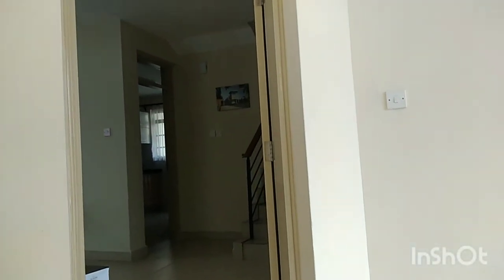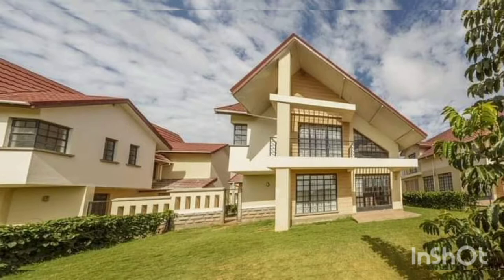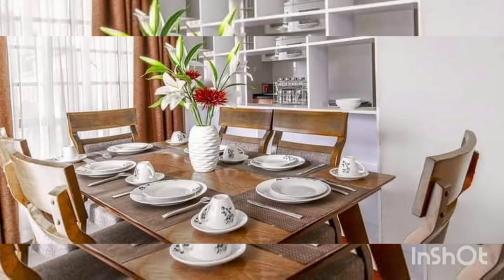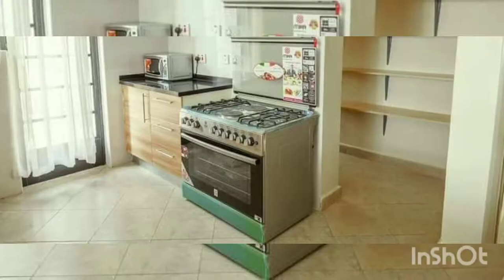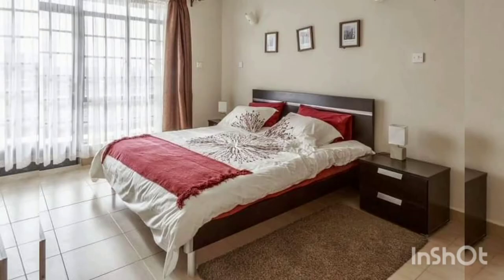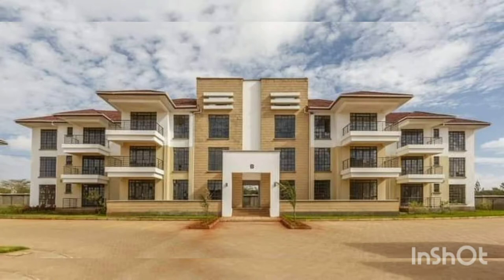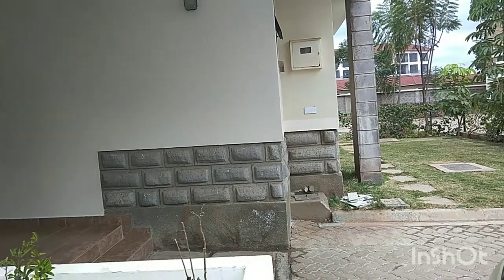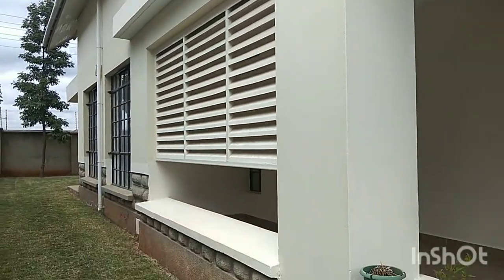The Surbubs /The Riverine Townhouses //Apartments Kitengela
WHY PAY RENT? LIVE IN THE HOUSE AS U PAY NO MORE MORTGAGES FROM AS LOW AS 1.5M down payment
Introducing the RIVERINE – Detached 4 Bedroom Townhouses and Elegant 2 & 3 Bedroom Apartments For Sale

a lifestyle home oasis on the Kenyan plains” is a unique lifestyle development by Zamara. It is a Gated Community of 151 Fully Detached 4-Bedroom Townhouses and 60 (2 and 3) bedroom apartments, a nursery school and a commercial centre ideally located on the serene Maasai land plains just 6kms from Kitengela town, along the Nairobi-Namanga Highway.
The gated community features a nursery school, several playgrounds, a community centre that allows for a swimming pool, meeting halls, and even a gym. A shopping center will also be among many other amenities that will truly make The Riverine a lifestyle home oasis on the Maasai plains.
Utilities include borehole water, a water treatment plant, solar street lighting, surface design and landscaping aspects that ensure an evergreen topography.
The Townhouse:
An evergreen manicured Lawn is in the entrance to the home. The Lounge has plenty of natural lighting flowing from the floor to ceiling French Windows. Adjacent to the Dining Room is the Kitchen with a large Laundry Yard and Store Room. The Staircase leads into an expansive family room with a terrace. The three bedrooms are adjacent to the family room with the Master Bedroom having a well fitted walk-in Closet with a balcony to view the serene vicinity.
The main features include:
-Self Contained DSQ
-Two Parking Bays
-Solar Heated Panels
-Street Lighting
-Granite Kitchen Counter Tops
-Kitchen Pantry
Apartments:
Constructed side by side are the 2 and 3 bedroom Apartments which will feature well-manicured Gardens, a spacious Lounge, American Style Open Plan Kitchen with a large Laundry Yard and amazing Modern Finishes. Each unit has a balcony with an unobstructed view of the serene vicinity.

The Unit Prices are:

4 bedroom Townhouse
Cash – Kshs. 15,900,000
Mortgage – Kshs. 16,400,000
Tenancy Purchase – Kshs. – 17,000,000

3 bedroom Apartment
Cash – Kshs. 7,900,000
Mortgage – Kshs. 8,200,000
Tenancy Purchase – 8,500,000
2 bedroom Apartment
Cash – Kshs. 7,000,000
Mortgage –  PanelsSQSwimming PoolWater Tank

Call ,Text,Whats-app us on

Musician: LiQWYD